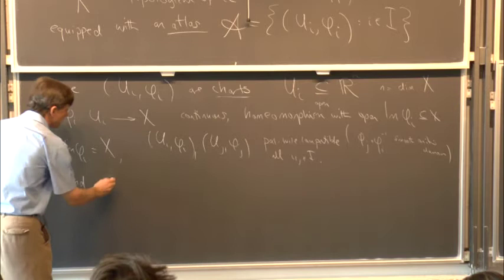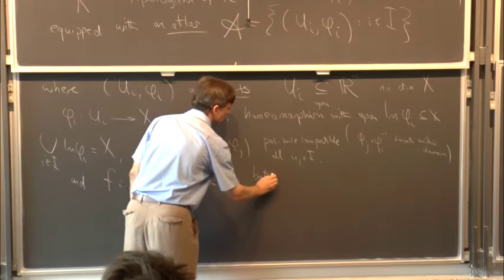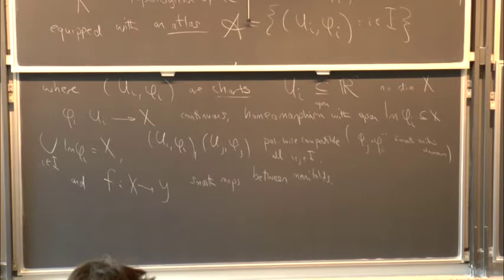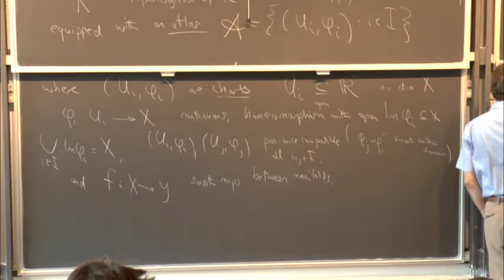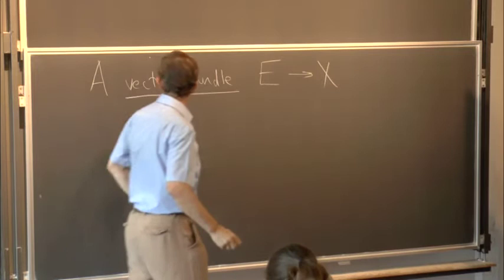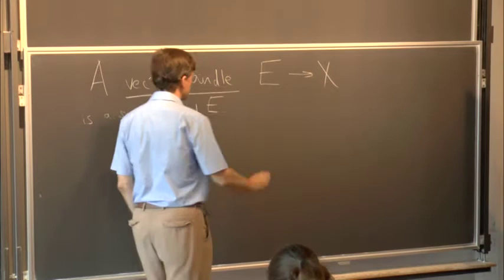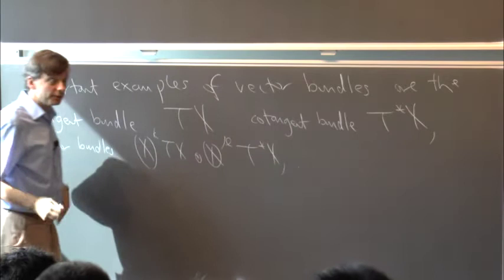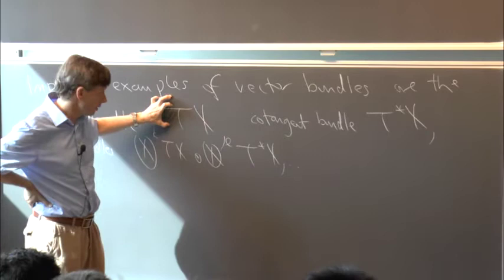Dominic Joyce - Riemannian holonomy groups, Lesson 01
Masterclass by  Dominic Joyce (Oxford University) at Centre for Quantum Geometry of Moduli Spaces, Aarhus University.